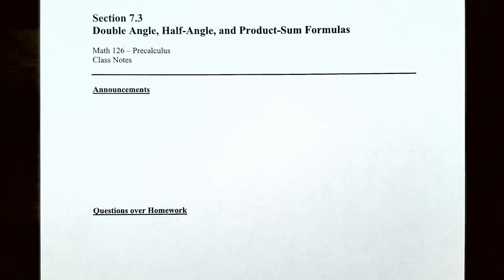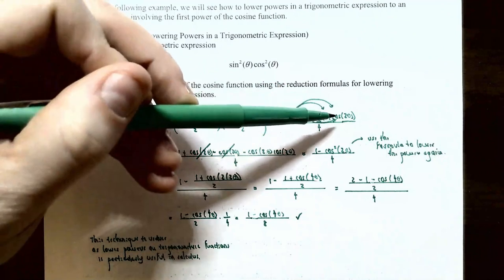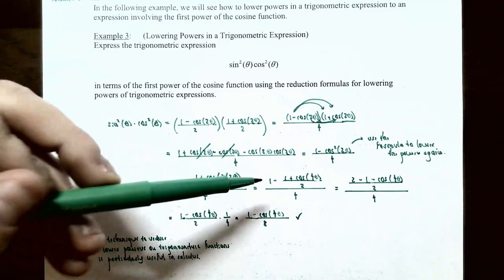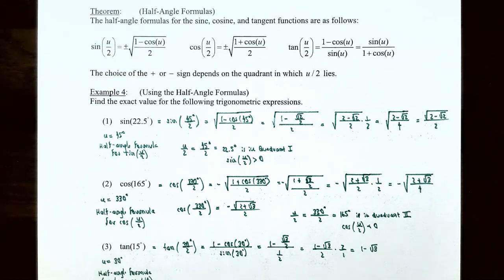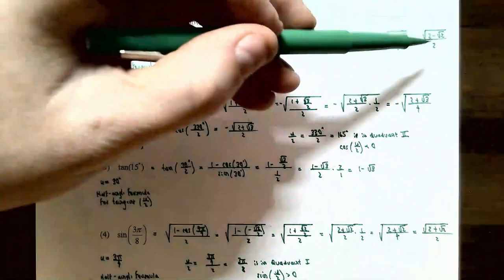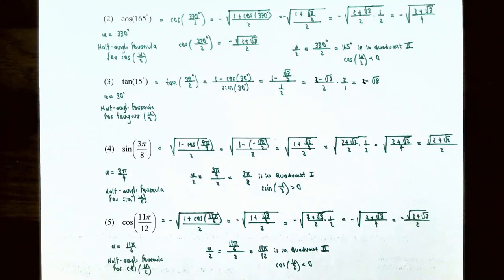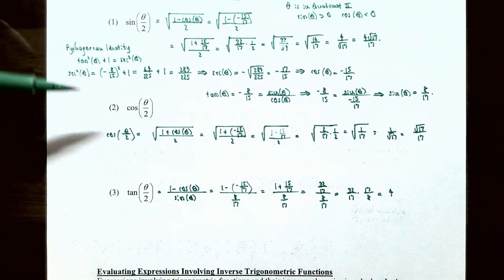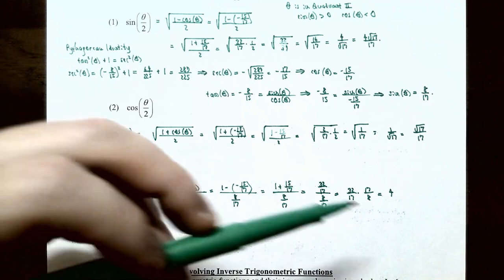Half-Angle Identities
In this video, we use the half-angle identities for the sine, cosine, and tangent functions to evaluate trigonometric expressions for angles which are not obtained from a 45-45-90 or a 30-60-90 special right triangle. We also discuss how to evaluate trigonometric expressions involving half-angles when one trigonometric function value is provided.